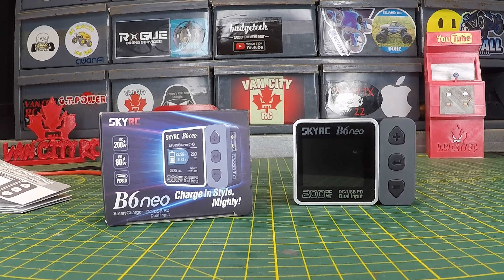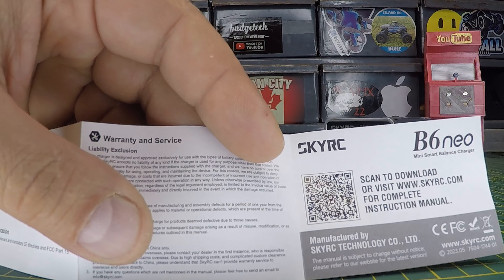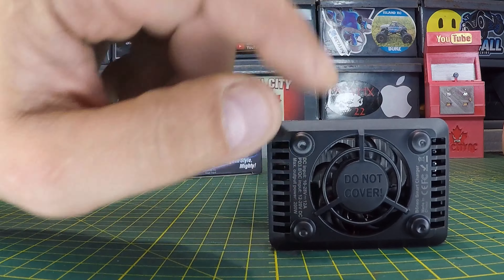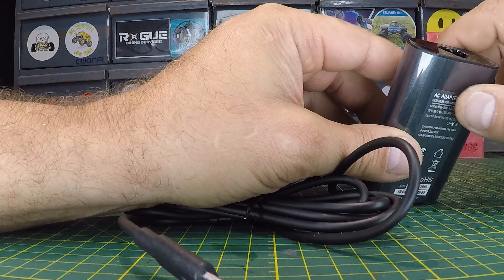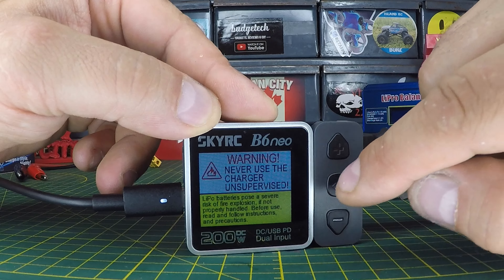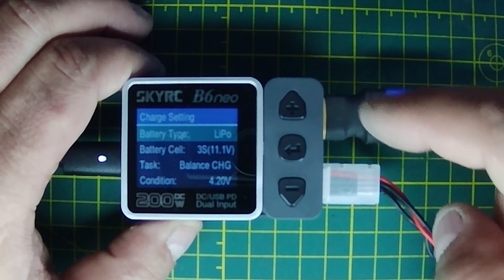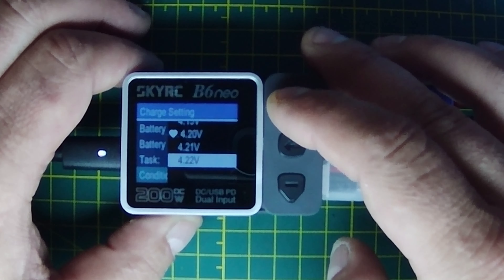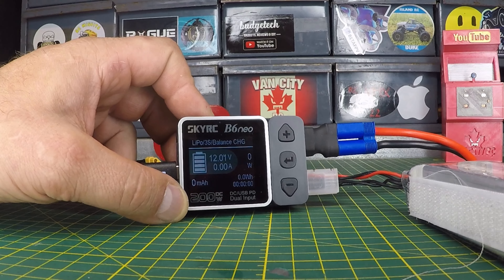SKYRC B6neo Smart Charger, It's a Keeper